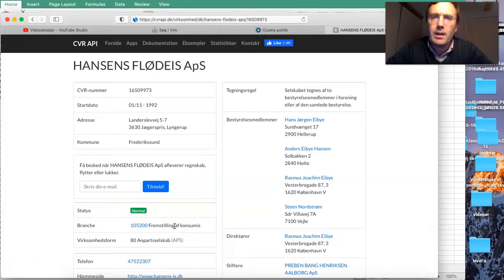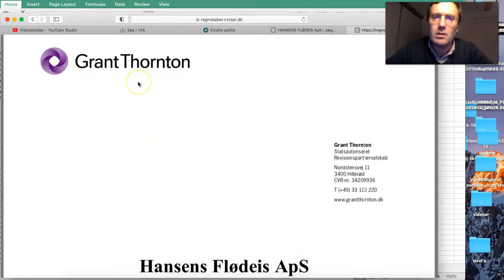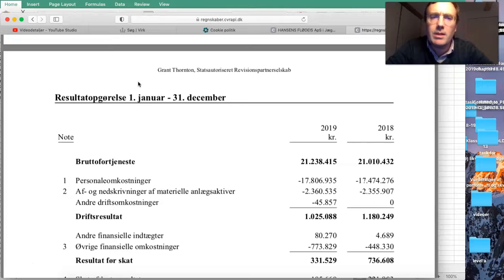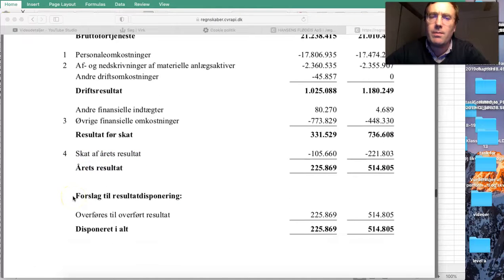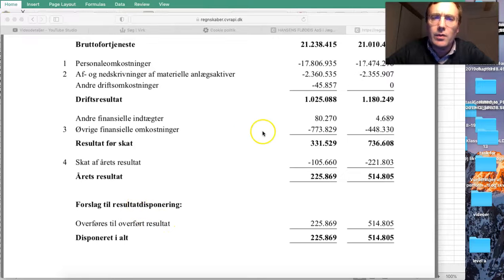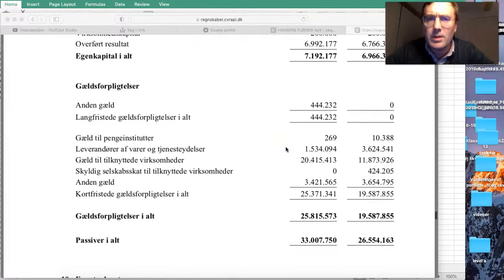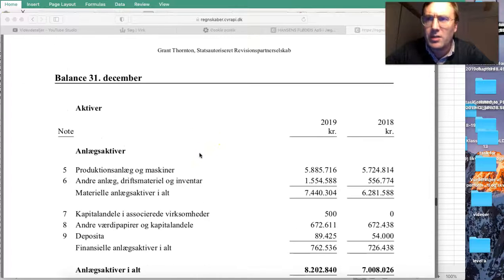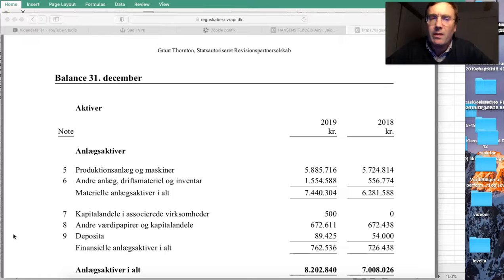business case help